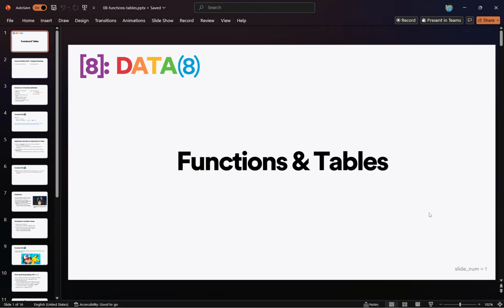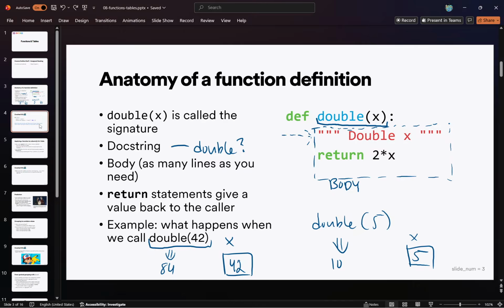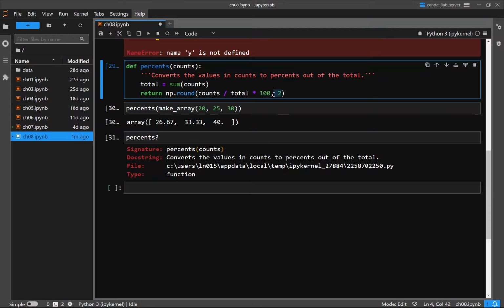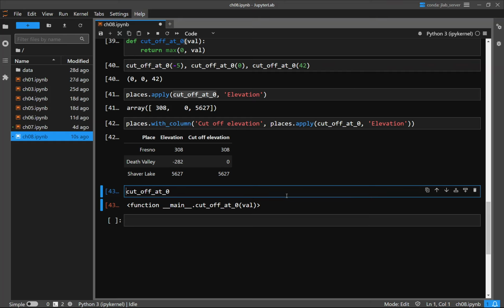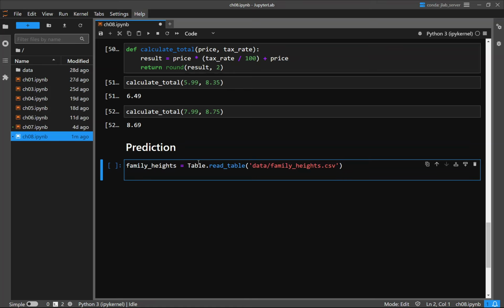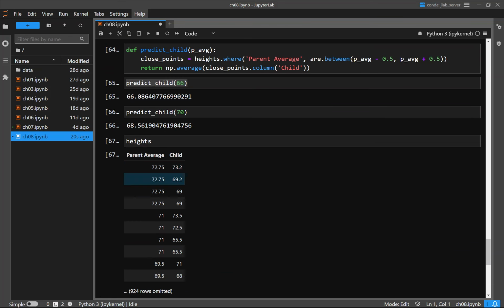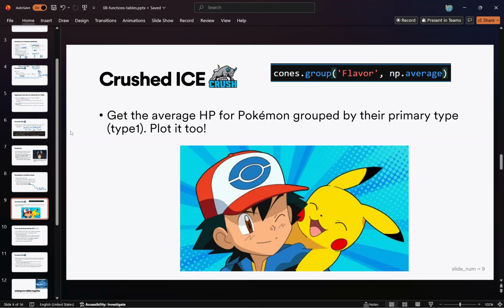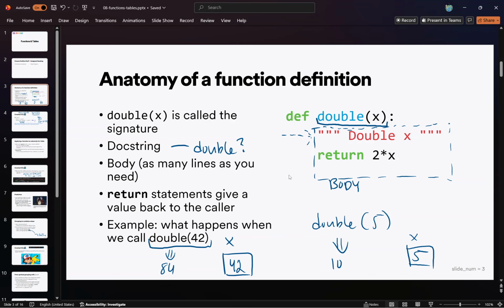(S26) DATA 8 Lecture 8